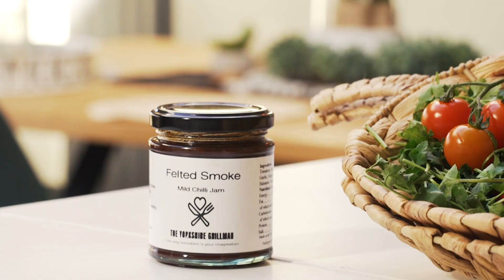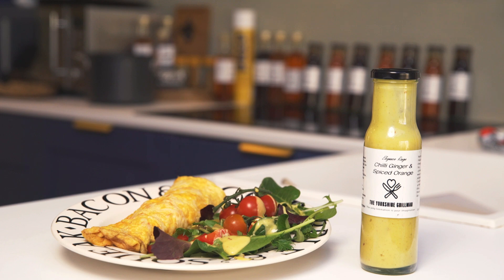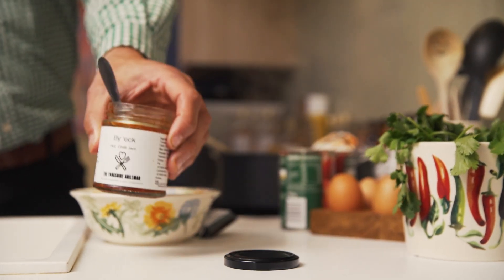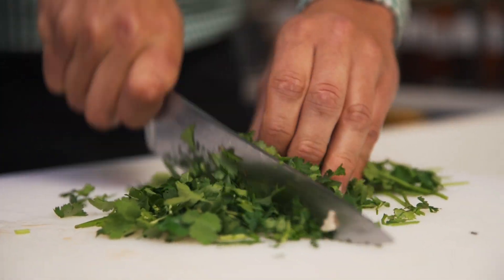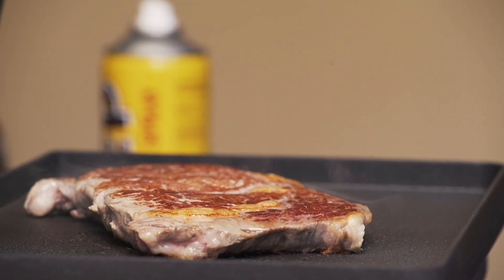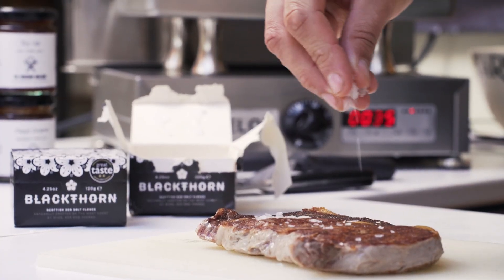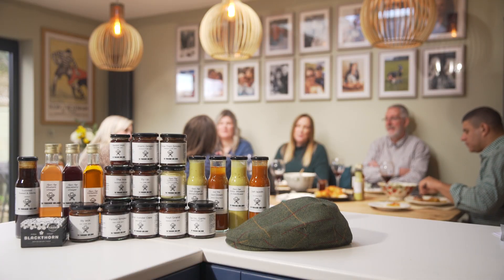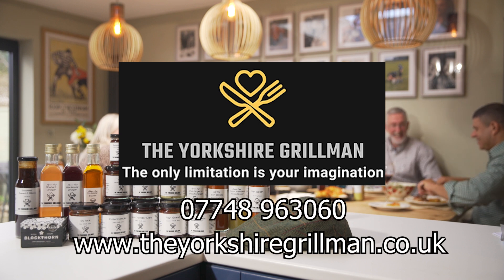Meet The Yorkshire Grillman, Pocklington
Here at The Yorkshire Grillman, Pocklington, I am passionate about bringing out the best flavours from all kinds of food. I have 16 years’ experience in creating delicious condiments including chilli jam, as well as meat rubs, cooking sauces and more.